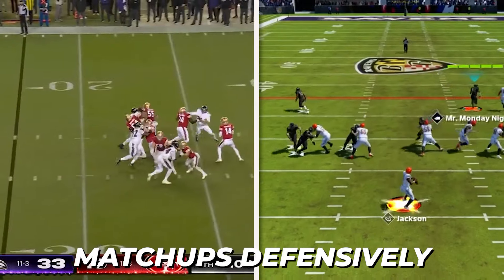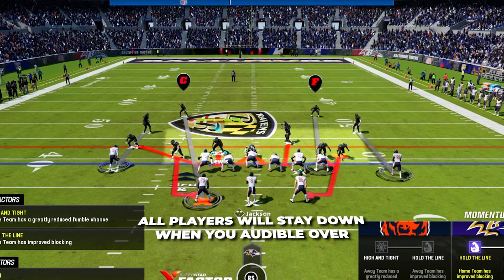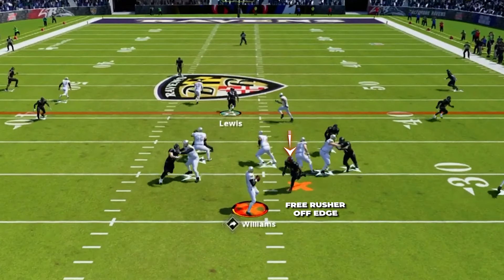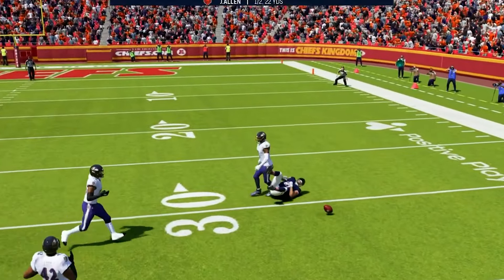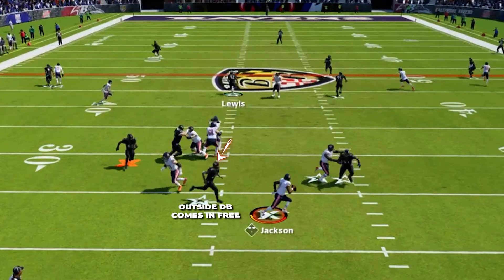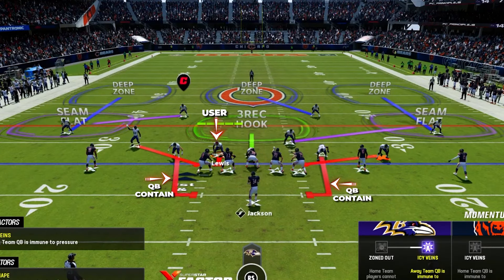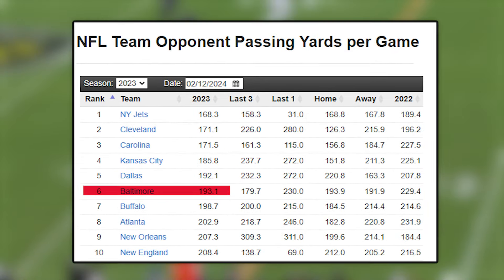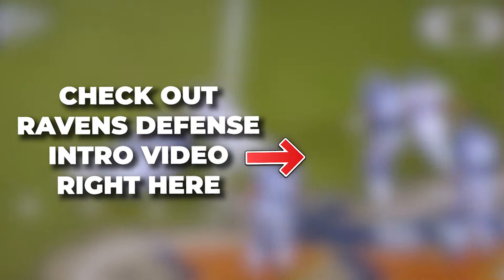Get Sacks in 1.8 Seconds: The BEST Blitzing Defense In Madden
The Ravens have dominated defensively in the NFL over the last 20 years with a blitz heavy scheme that terrorizes Quarterbacks and now there system has even made its way into the College ranks with Michigan using it to win the 2023 National Championship and I recreated this defense scheme in Madden 24. It will be run out of the Jacksonville Jaguars Playbook and will be be one of the best defense you will run all year in Madden 24.